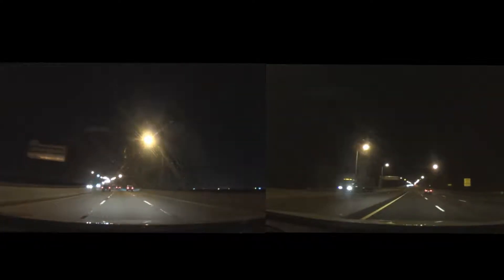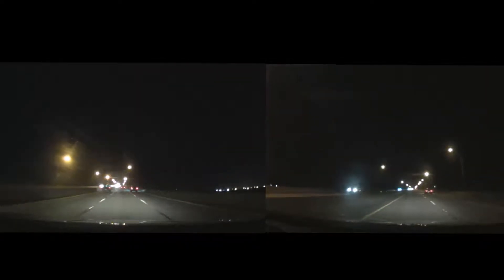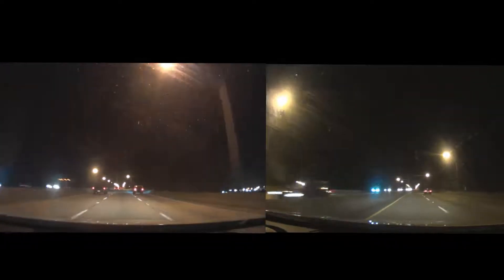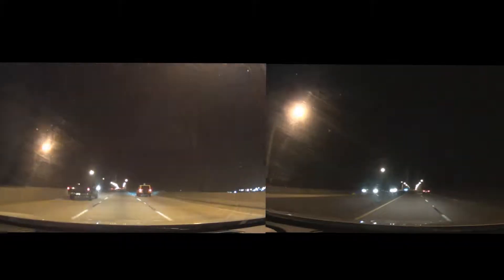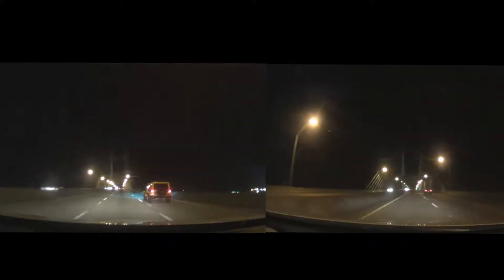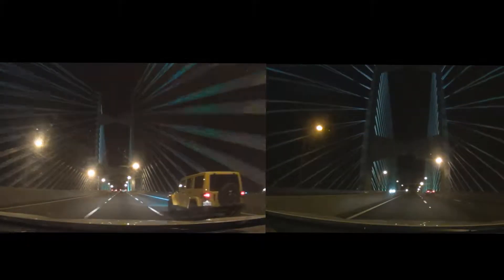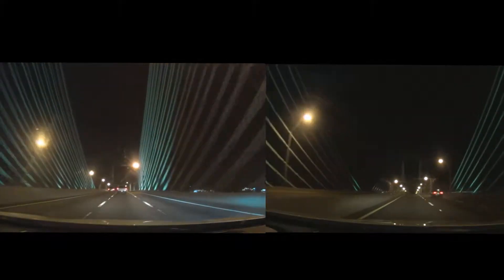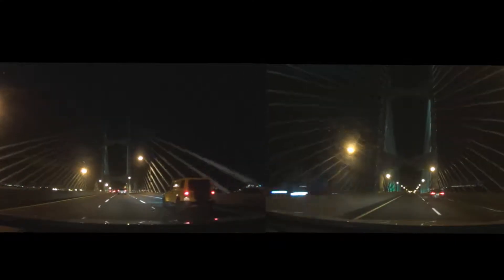Sony action camera 1080p 30fps vs 60fps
Sony action camera 1080p 30fps vs  60fps what is better for car vlogs